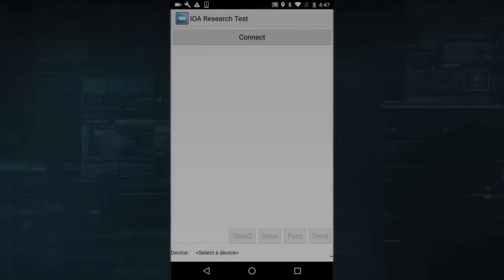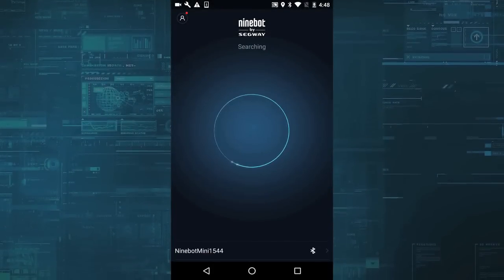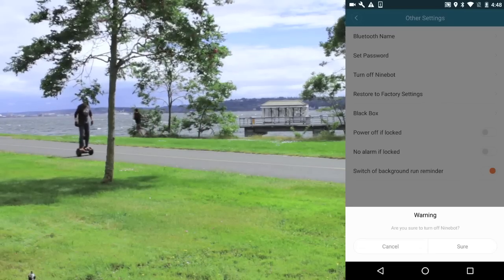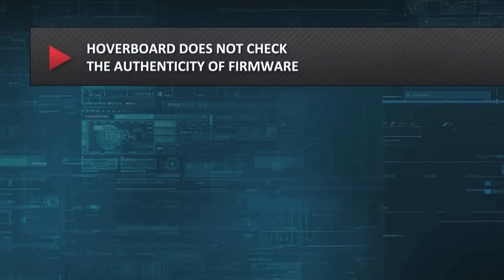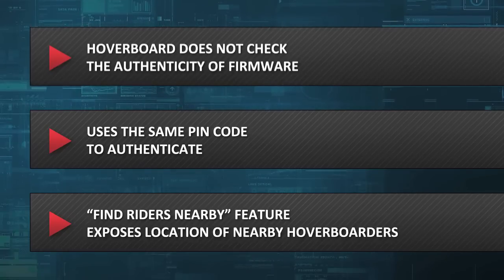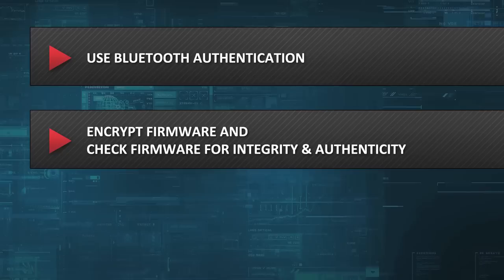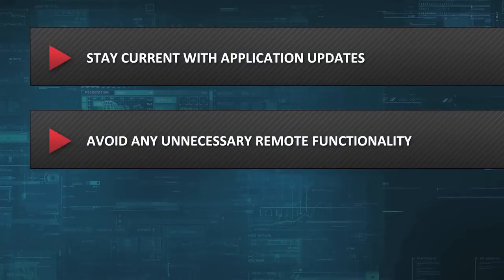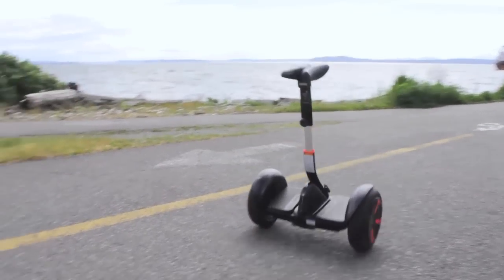IOActive Segway Security Vulnerabilities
IOActive Finds Critical Security Vulnerabilities in Ninebot by Segway miniPRO Hoverboard - This video was produced to show the vulnerabilities identified and the potential impact if exploited by an attacker at the time of the findings. Segway/Ninebot has since informed IOActive of the release of an update aimed at addressing the critical issues identified. If you own a Ninebot by Segway miniPRO, the manufacturer suggests using the App to upgrade to the latest version of the firmware.